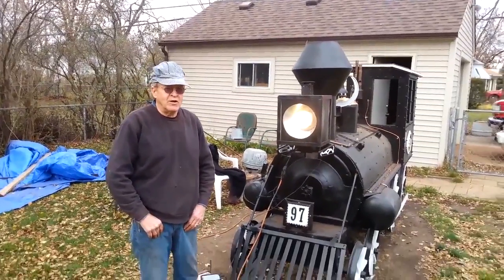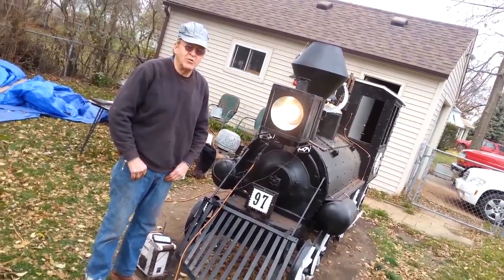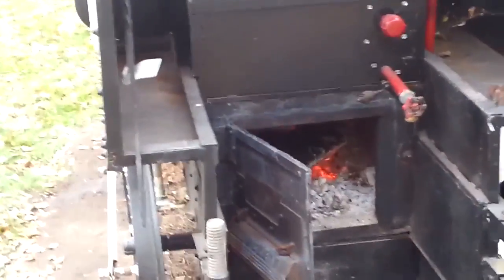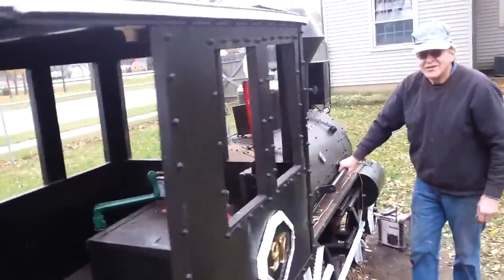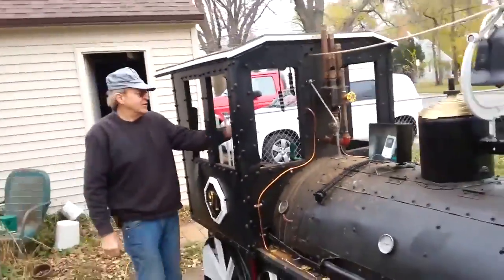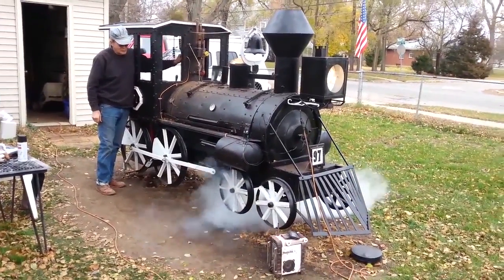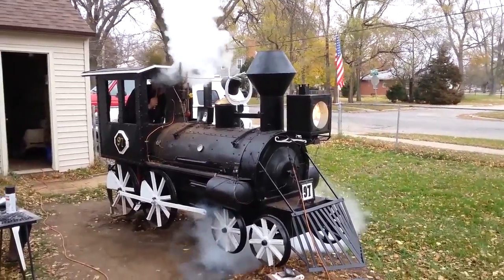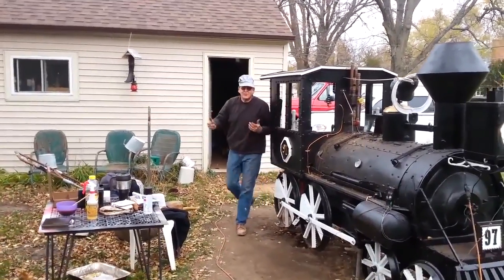Man Invents Steam Train Barbecue Smoker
This old timer knows a thing or two about smoking some meats, and thought to put his talents into making his barbecue stand out as much as possible. That's why he decided to combine his love of trains with his smoker to making the ultimate grilling machine that neighbors will be talking about!

Storyful is a news agency that supplies verified UGC to news clients and manages rights for UGC video on YouTube and across the Web.